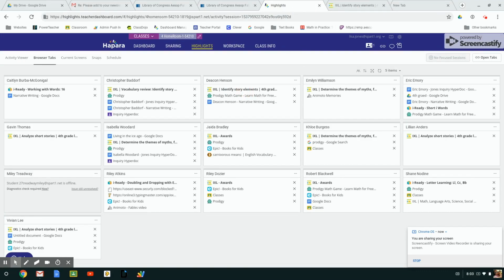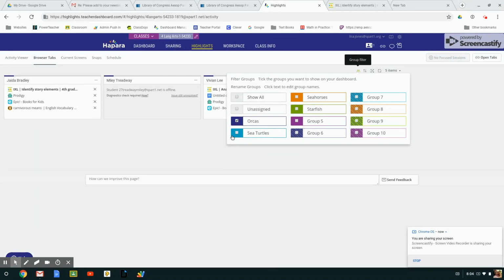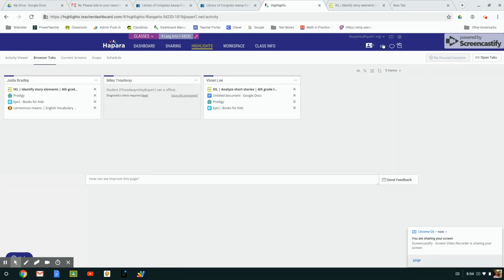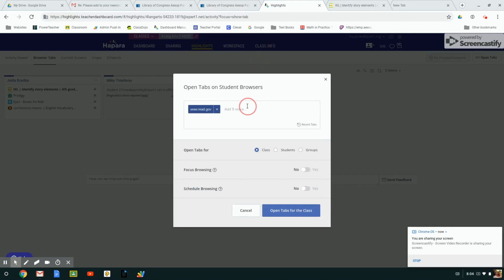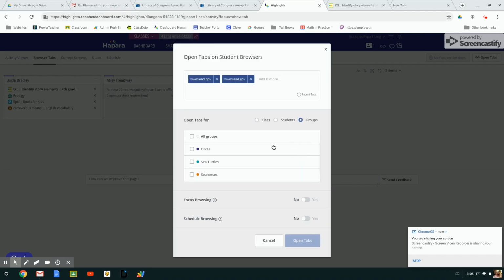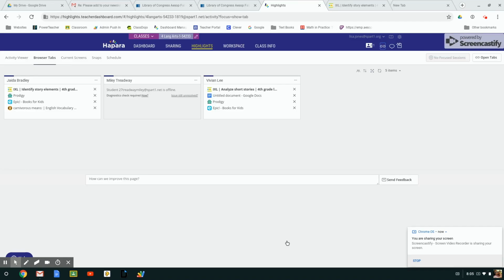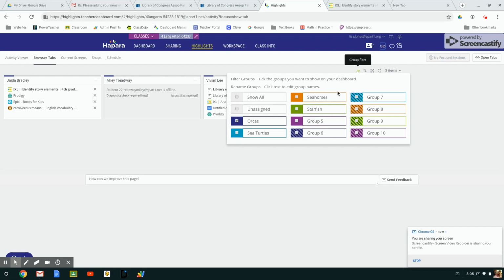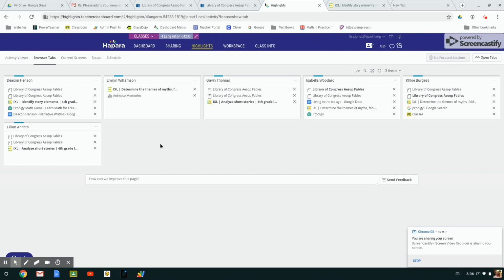Tech Tip Tuesday 10.9.18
Hapara